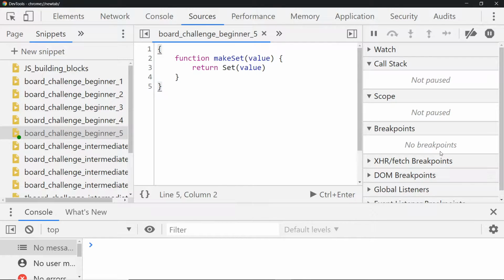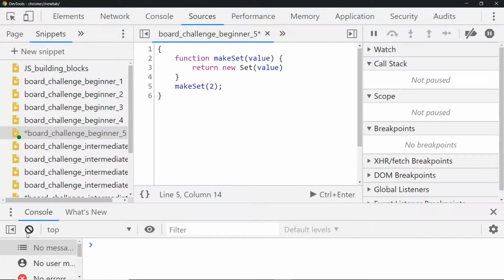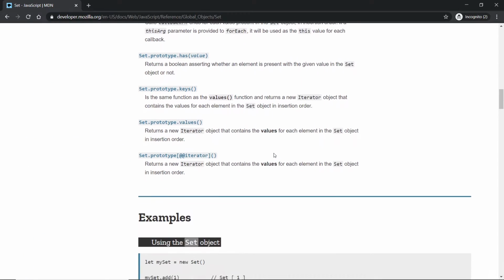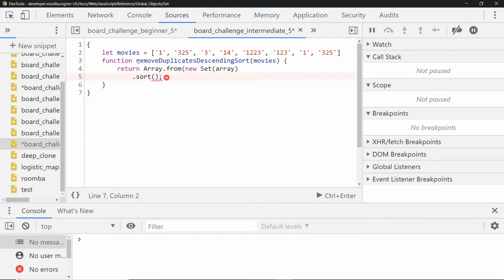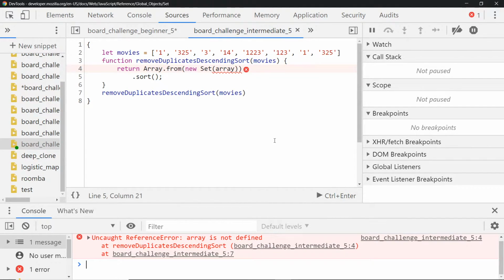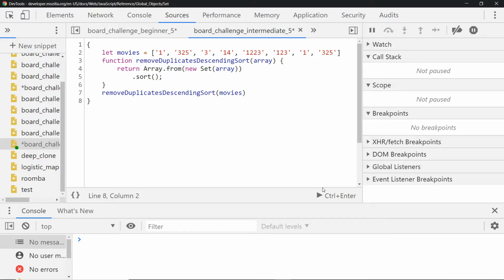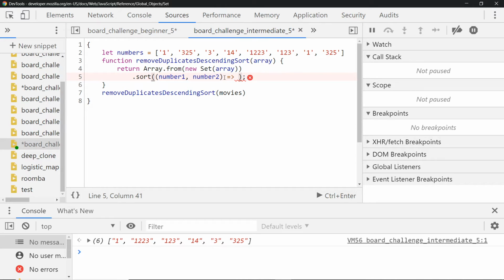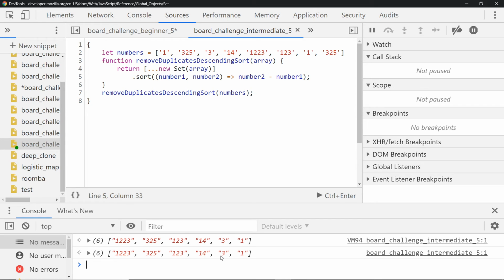Board Challenge Review - 06-02-20